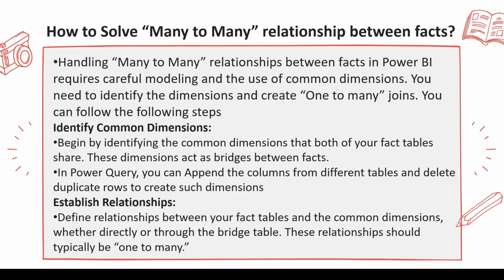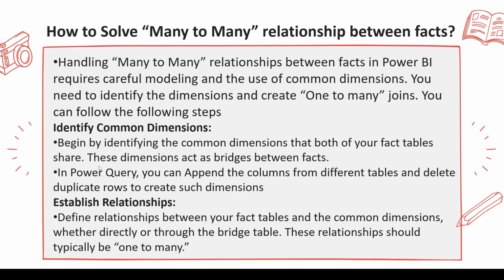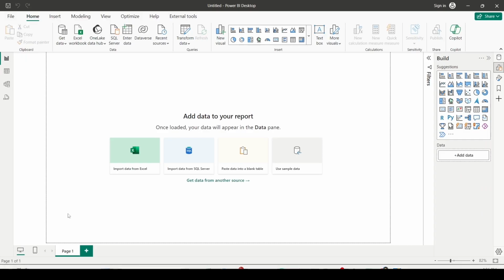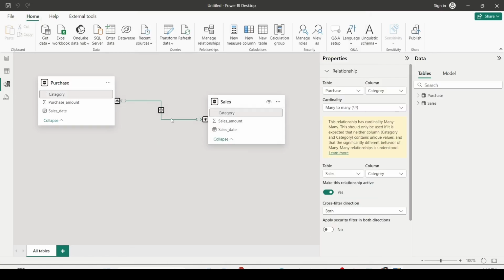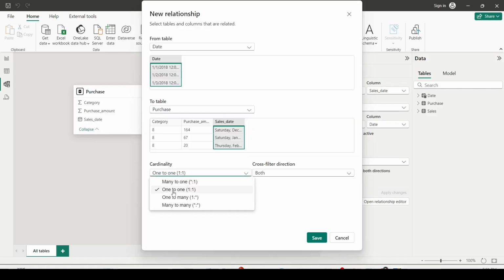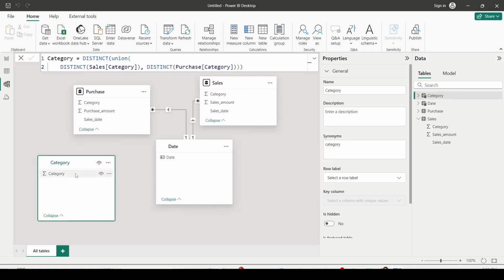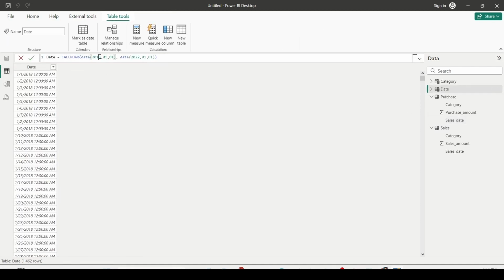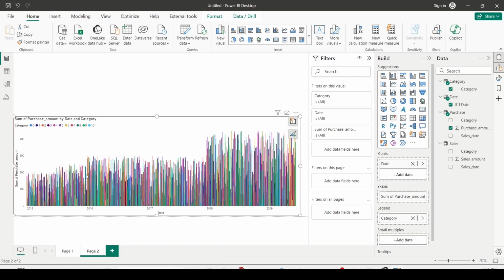How to Handle 'Many to Many' Relationships Between Facts in Power BI | Power BI Data Modeling| Q61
Dive deep into the world of Power BI with our in-depth interview questions! Get ready to ace your next Power BI job interview with these essential questions and expert answers. Learn about data modeling, DAX, visualization techniques, and more.

Struggling with 'Many to Many' relationships between fact tables in Power BI? In this tutorial, learn how to effectively handle these relationships by creating common dimensions and using bridge tables. I'll guide you through identifying shared dimensions, creating distinct columns using DAX or Power Query, and establishing the necessary relationships to ensure accurate and efficient data models.

Key Highlights:

Identifying common dimensions between fact tables
Creating distinct columns using Power Query or DAX
Establishing 'One to Many' relationships between facts and dimensions
When to use bi-directional relationships

Master the art of Power BI data modeling and ensure your reports deliver accurate insights, even with complex 'Many to Many' relationships.

00:00  Question 61: How to Solve the “Many to Many” relationship between facts?
00:30  Understanding the solution
03:00 Solve the “Many to Many” relationship between Sales and Purchase
03:30 Create Common Dimensions
04:30 create relationships
06:30 Fix Gap in Date Table
07:10 Analyze data Together